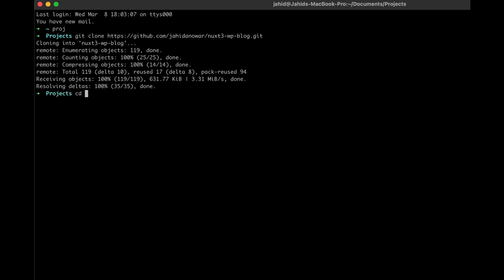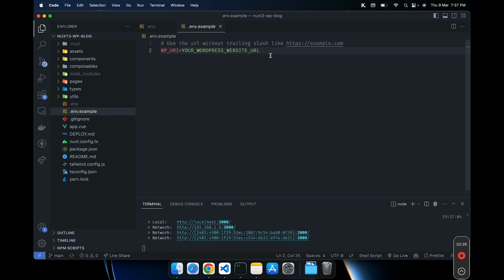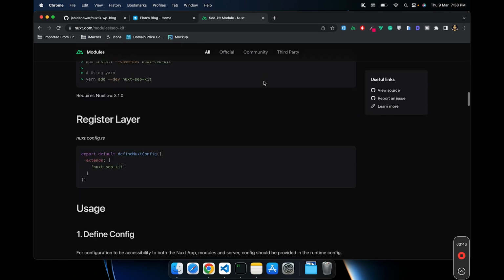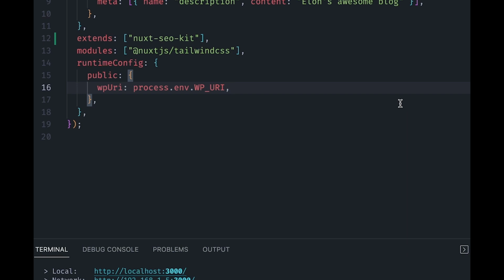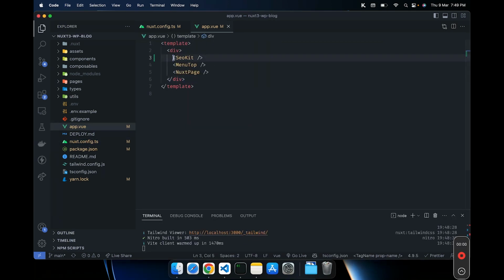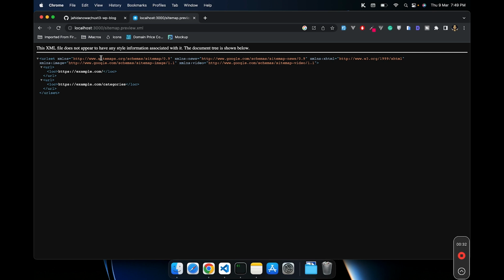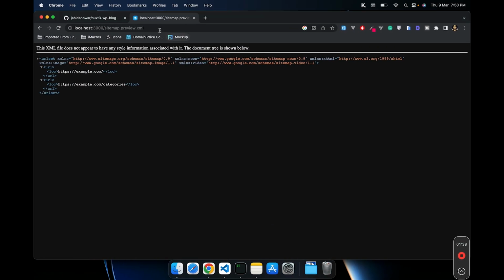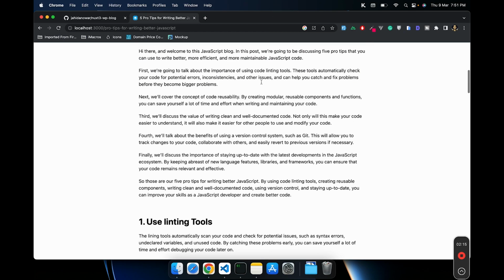How to Make Your Nuxt 3 Website SEO Friendly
In this video, we will show you how to make your Nuxt3 website SEO friendly. Nuxt3 is a powerful framework for building fast and performant web applications, but it's important to make sure your website is also optimized for search engines. We will be using a Nuxt 3 package called seo-kit.

Timestamp
00:00 Introduction
00:49 Setting Up the Project
01:50 Checking the on-page SEO
02:00 Installing Nuxt seo-kit package
02:35 Configuring seo-kit
03:00 Adding SEO Component
3:50 Results & Conclusion

We will cover various SEO techniques such as optimizing meta tags, creating a sitemap, implementing structured data, optimizing images, and more.

By the end of this video, you will have a solid understanding of how to make your Nuxt3 website SEO friendly, which can help improve your website's visibility in search engine results pages (SERPs) and drive more organic traffic to your site.

Whether you're a beginner or an experienced web developer, this video is packed with practical tips and best practices that you can apply to your own Nuxt3 projects. Don't miss out on this opportunity to improve your website's SEO!